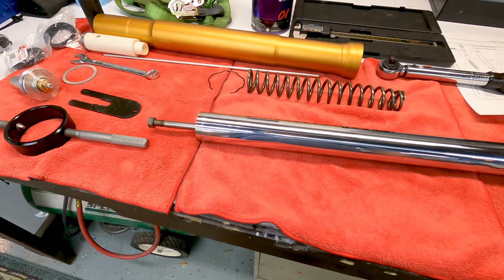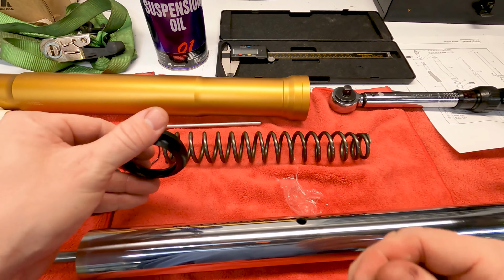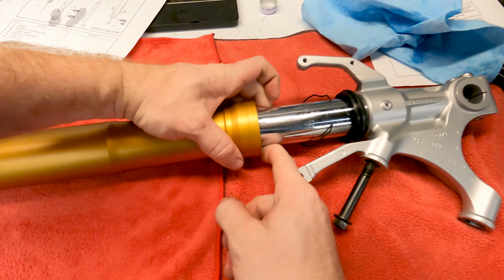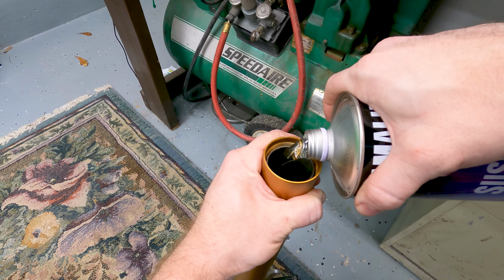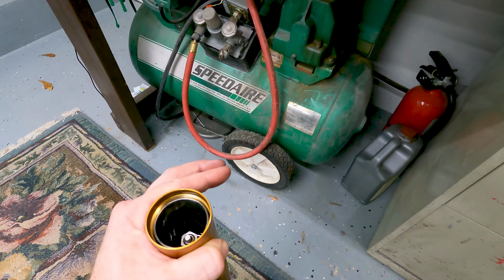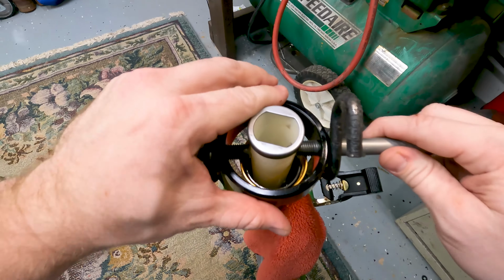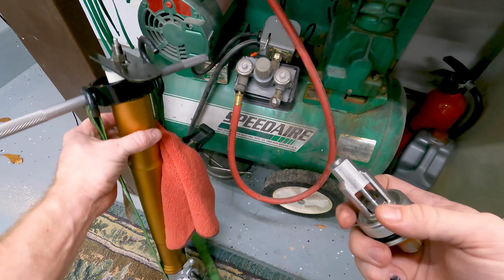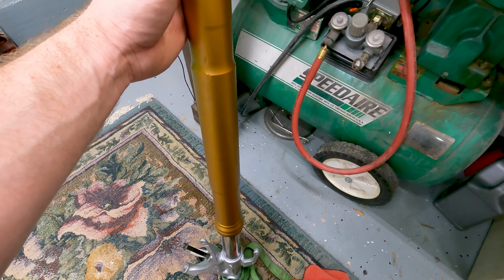Basket Case 2004 Yamaha R1 Rebuild - Front Forks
Welcome Back! This is a shorter type of video i made so i can video some of these smaller things quickly. Let me know what you all thing!

In this new series I will be starting to rebuild my 2004 Yamaha R1 that came to me as a basket case. The goal for this series is to attempt to rebuild it as originally as possible for a little as possible. Some shortcuts will be made.
In this video i rebuild a front fork

Cleaning Supplies:
Favorite Engine Clearing Supplies
Gunk Gel
Gunk Original
Gunk Orange
Simple Green
Simple Green Gallon

Camera Gear:
Rode Wireless Mics
Lumix G7 4K camera
Go Pro
GoPro Chest mount
Main Camera Lens